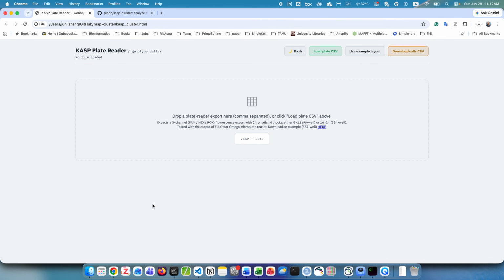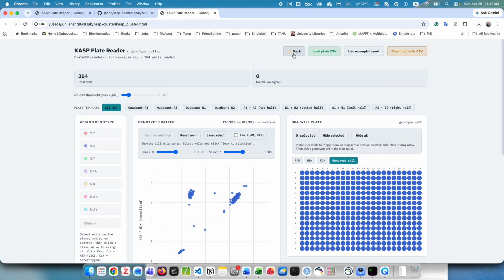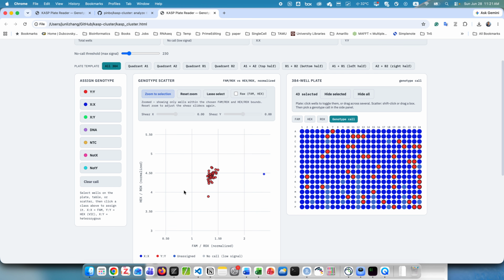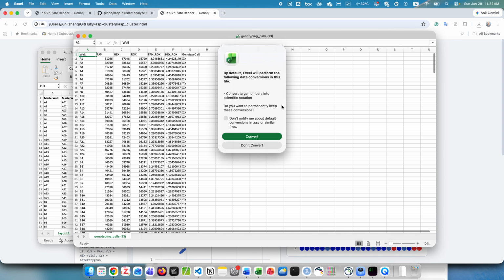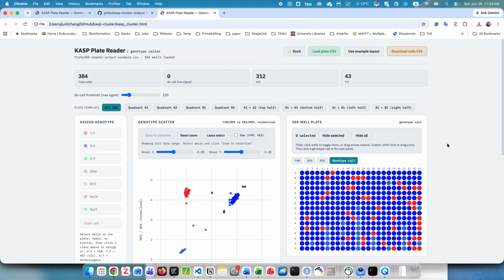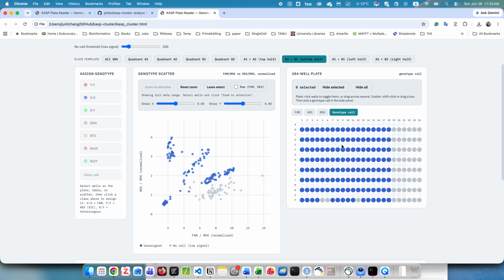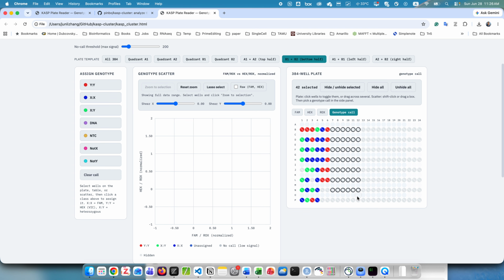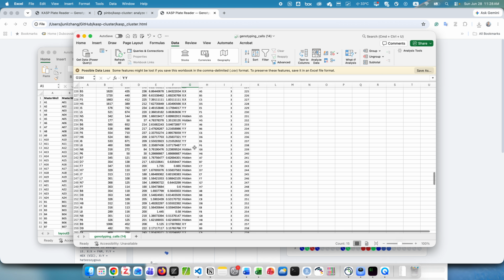KASP cluster tutorial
A quick demo to show you how to use the standalone HTML app "KASP cluster" This app is a mimic of the commercial software KluserCaller. You can download the HTML to run locally or use the link in my